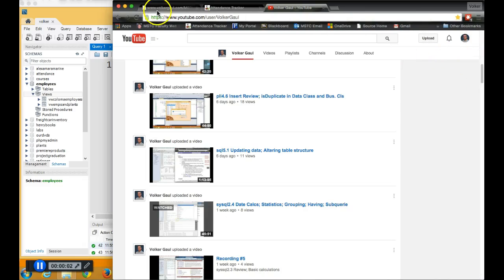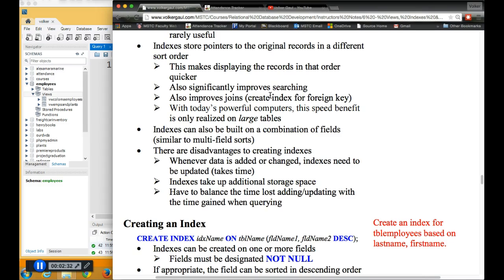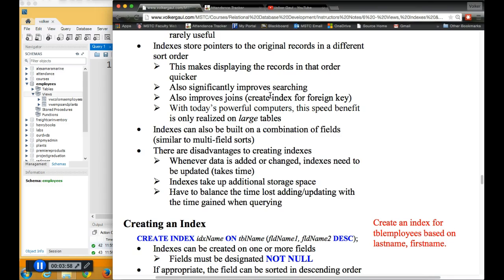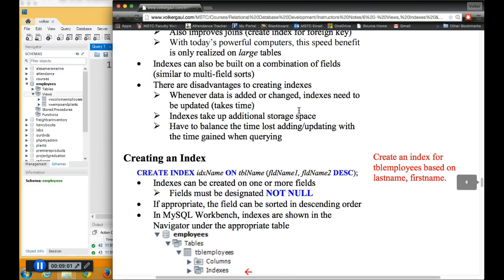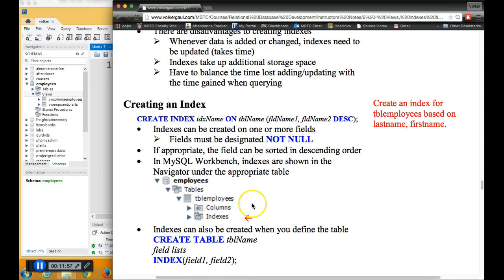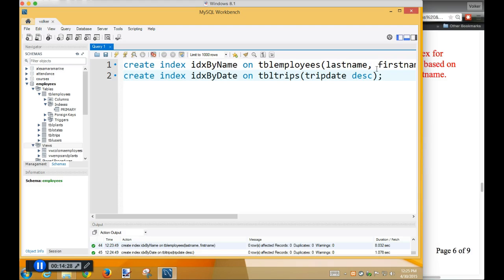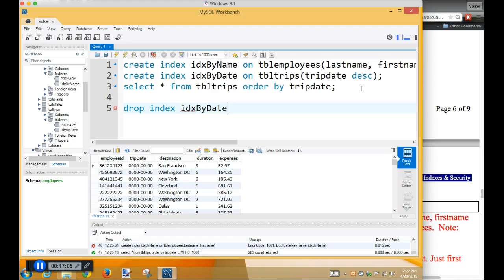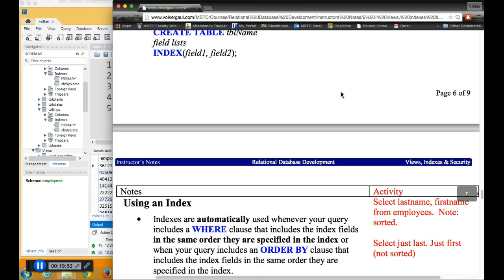sql6.2 Creating and Using Indexes